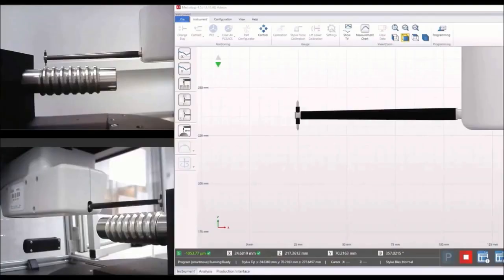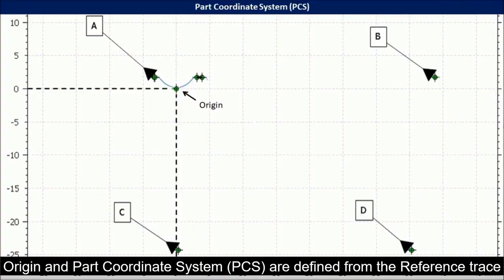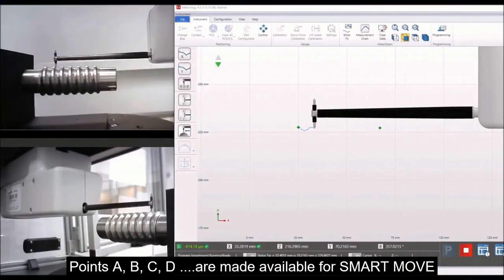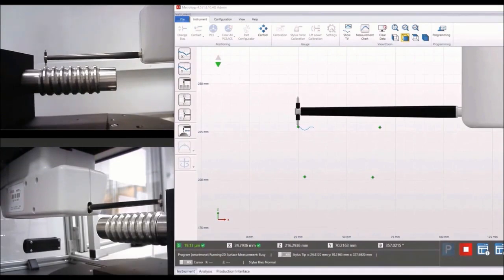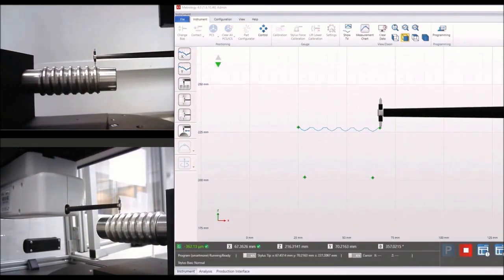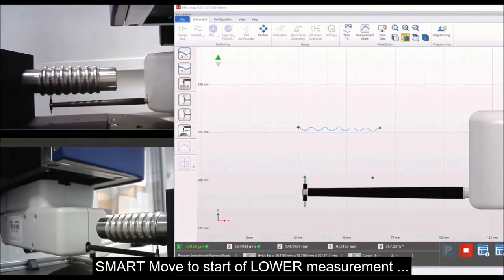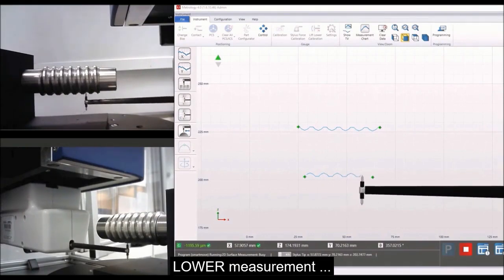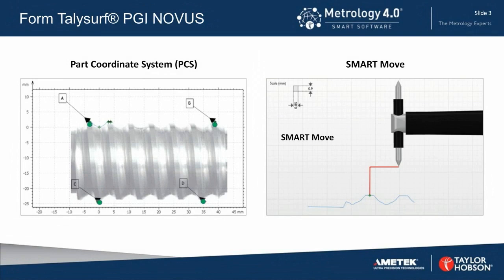Surface Finish Contour 3D Diameter Measurement of Complex Parts | PCS & SMART Move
Form Talysurf® PGI NOVUS and Metrology 4.0’s unique functionality allows any component to be measured with the highest confidence using PCS and SMART Move. For the first time, the stylus tip is now fully positionable around the sample, leading to faster programming, less accidental collisions, and greater efficiency.  Measure surface finish, contour and 3d diameter measurement simple and rapidly.